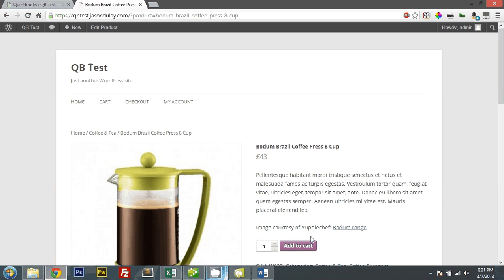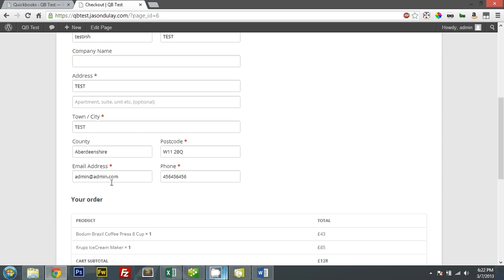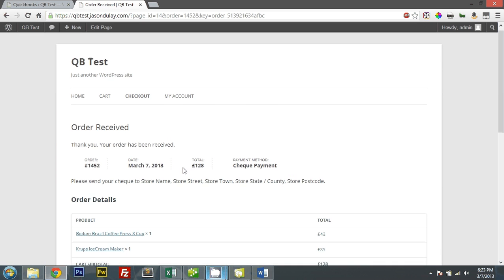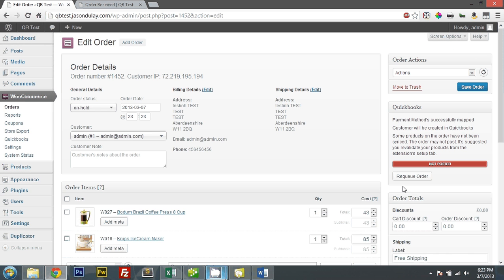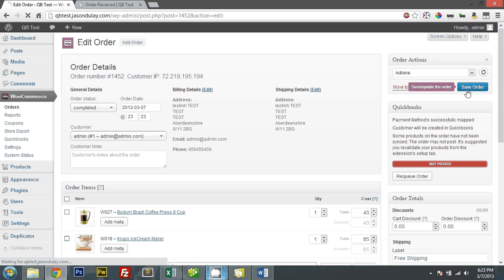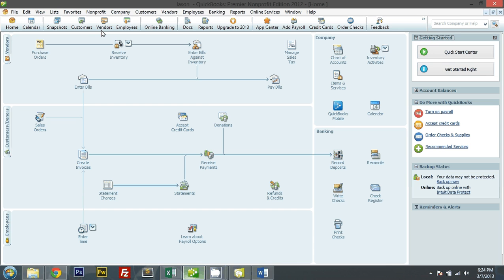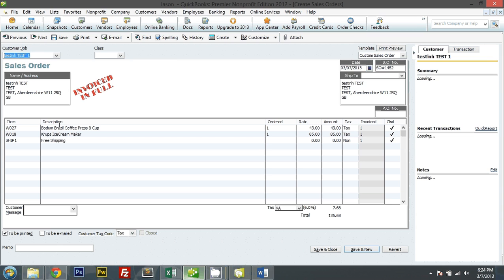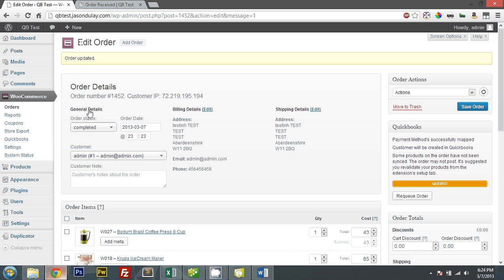Quickbooks integration with Woocommerce part 3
- Demonstrating the Quickbooks integration plugin for Woocommerce